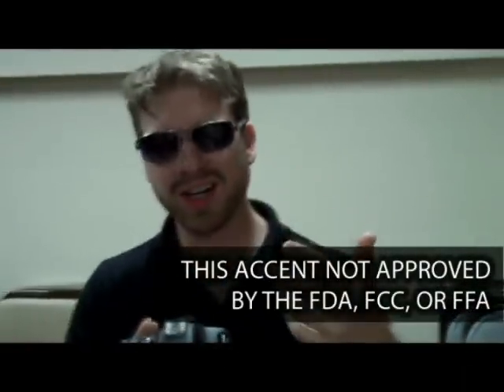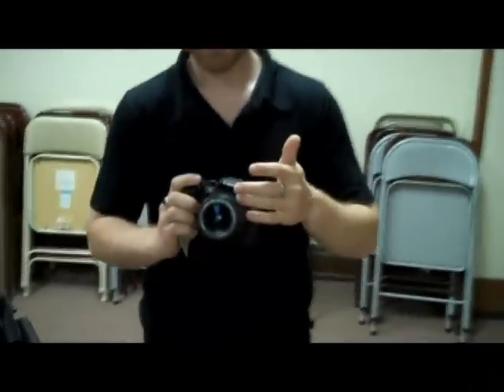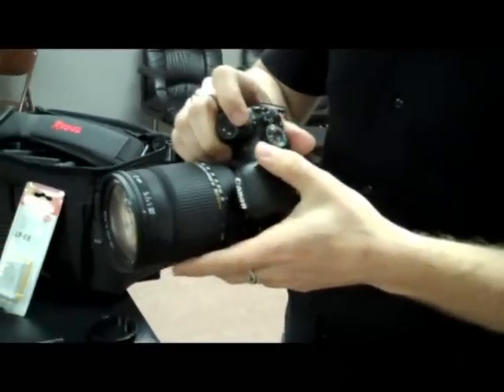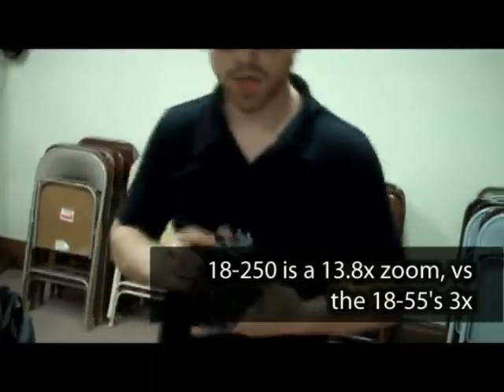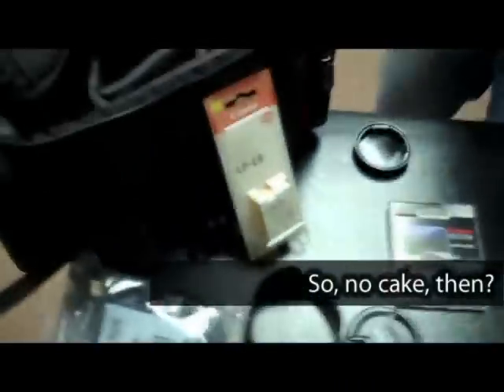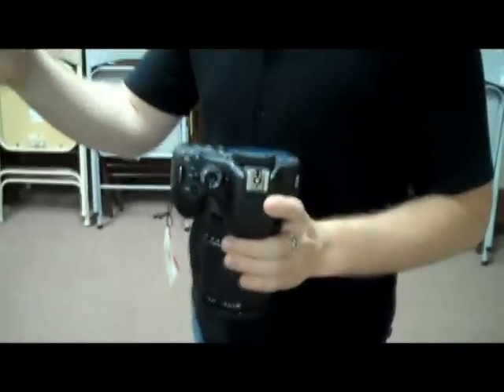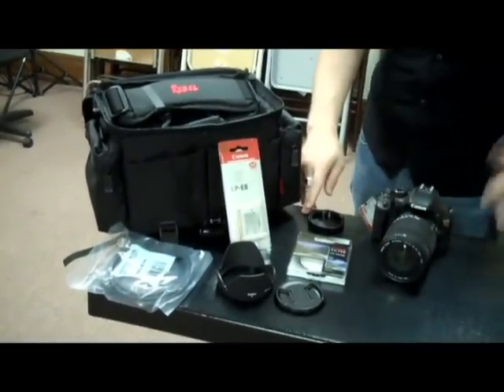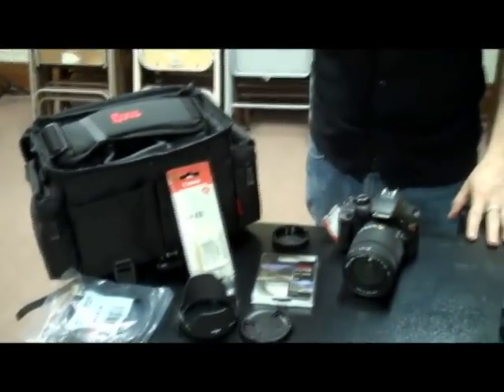Raw Footage and the T2i Bundle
Video explanation of our new limited time Rebel T2i and Sigma 18-250mm offer